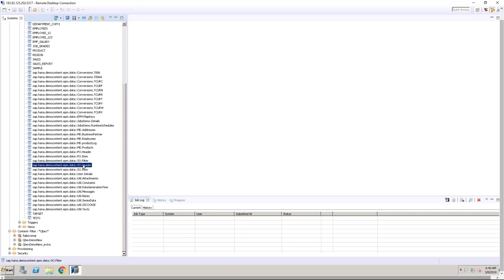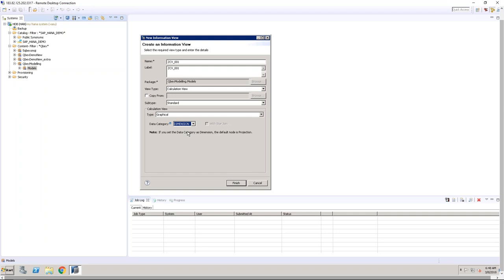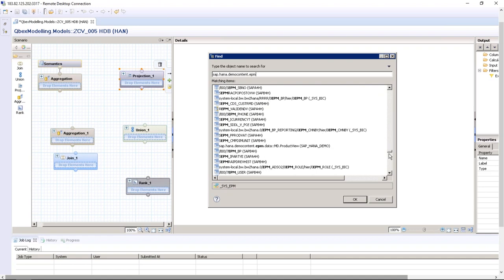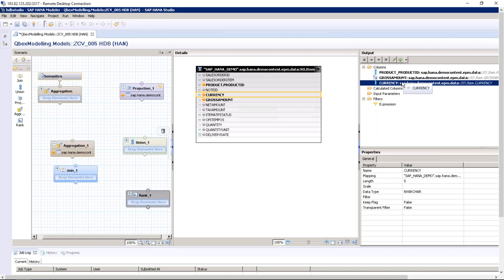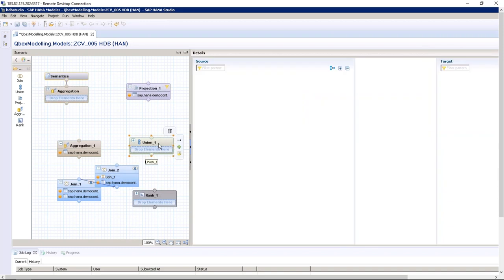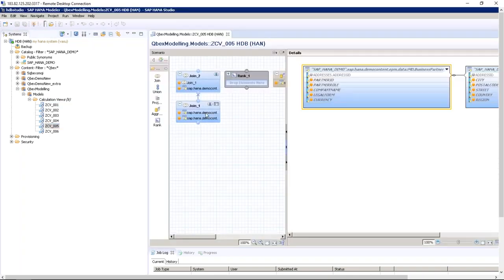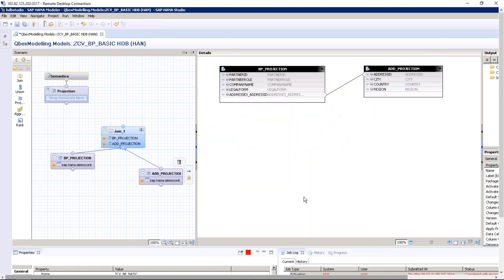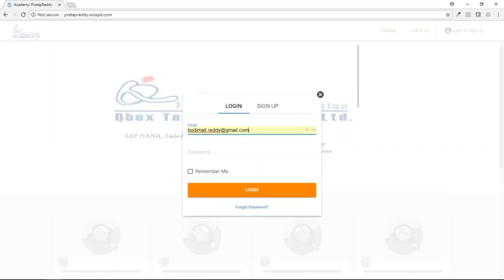05 - Introduction to Calculation View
SAP HANA Calculation View